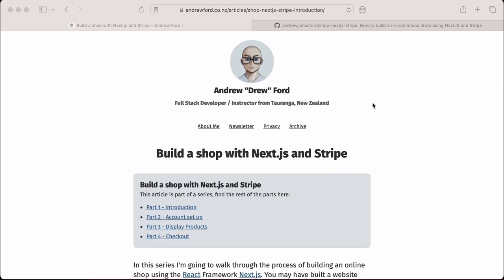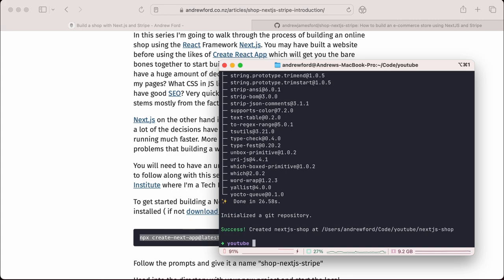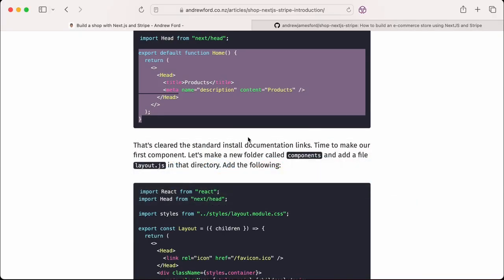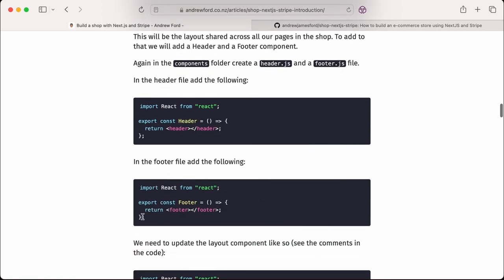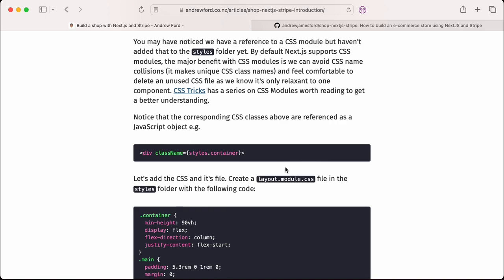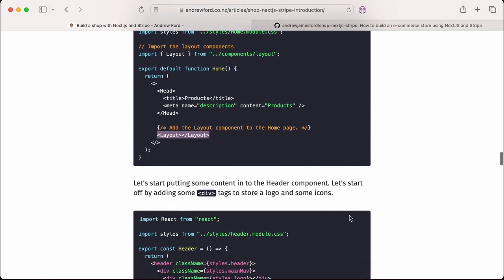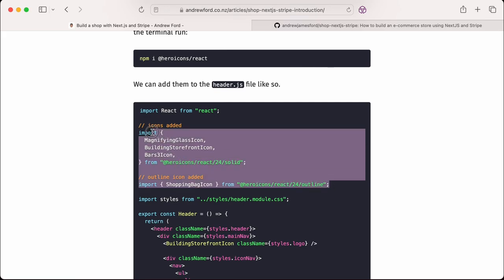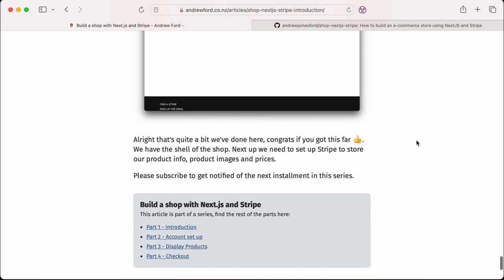Build a shop with Next.js and Stripe - Introduction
This video is a walkthrough of Step 1 in Building a shop with Next.js and Stripe. In we create a Next.js app with a Layout component, header and footer.